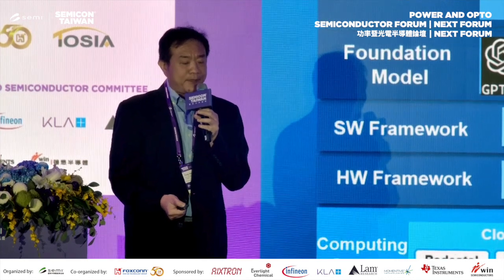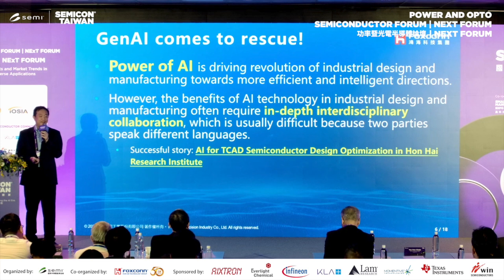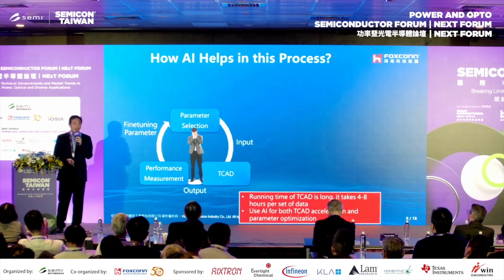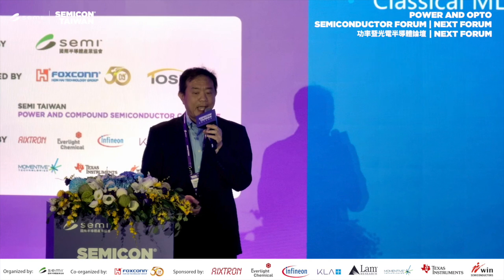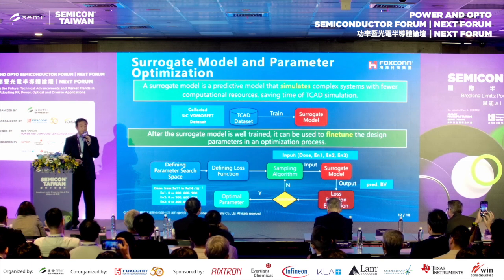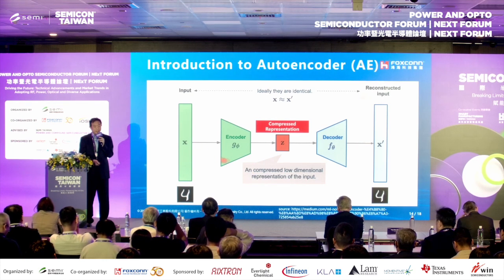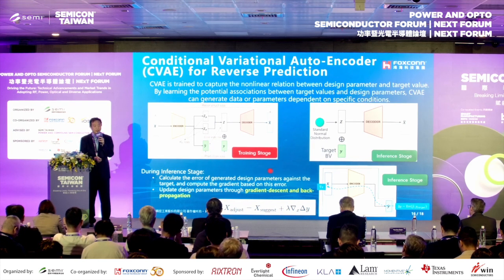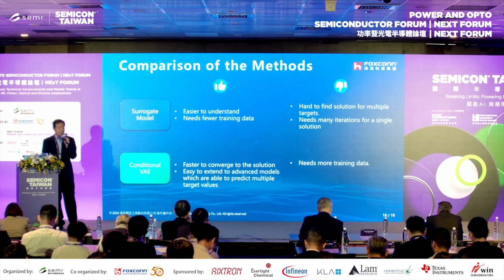Breaking Boundaries: AI-Powered Leap in Semiconductor Component Design, 栗永徽博士 鴻海研究院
SEMICON Taiwan 2024
Power and Opto Semiconductor Forum | NExT Forum
功率暨光電半導體論壇 | NExT Forum
Driving the Future: Technical Advancements and Market Trends in Adopting RF, Power, Optical and Diverse Applications

Topic: Breaking Boundaries: AI-Powered Leap in Semiconductor Component Design
Speaker: Dr. Yung-Hui Li, Director, Artificial Intelligence Research Center, Hon Hai Research Institute